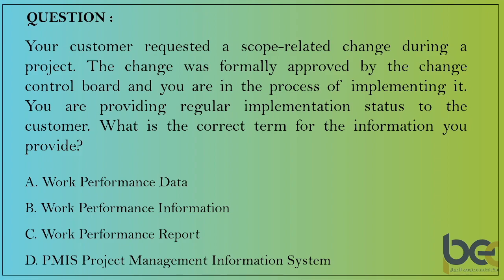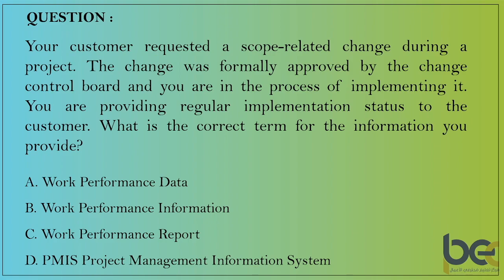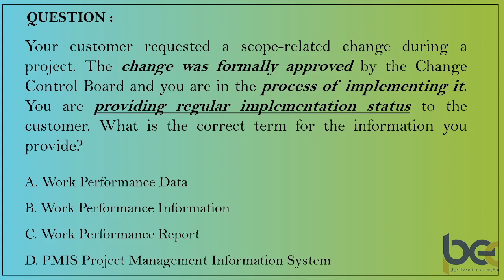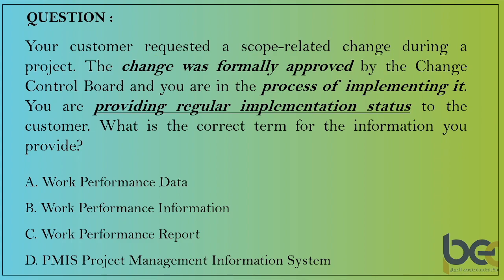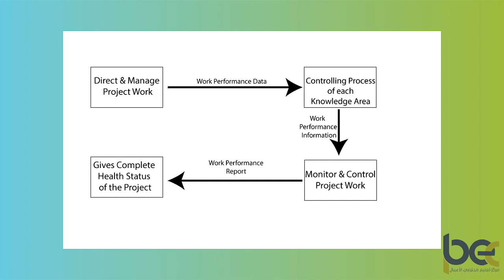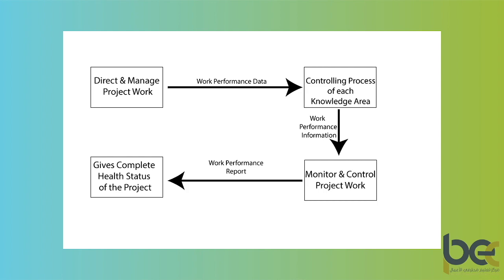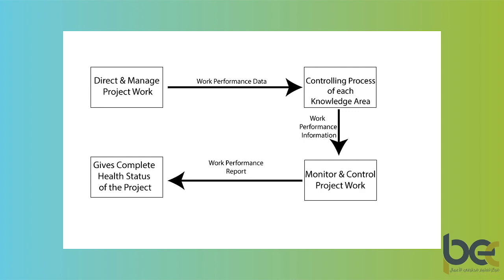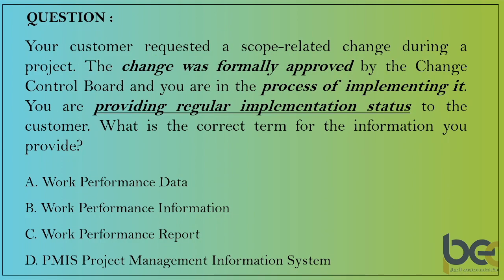Project Management Professional (PMP) Question and Answer Series Part 2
Get Ready to Exam-like PMP Questions Daily. Questions are put on our Instagram and Facebook pages and the solutions you will find on this channel.

We not only help you solve the questions but also explain the fundamental principles of PMP through the question. We help develop a mindset for answering the logic based PMP Questions. Join us daily to improve your chances of clearing the PMP Exam.